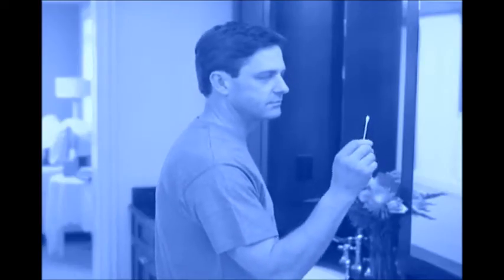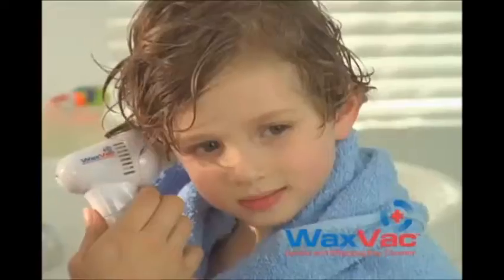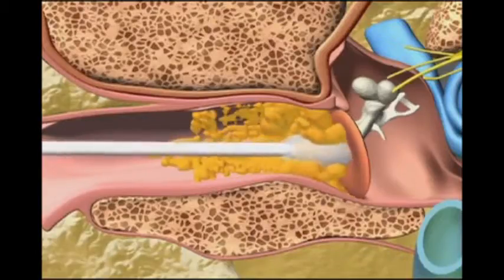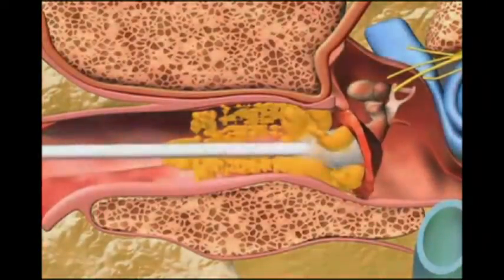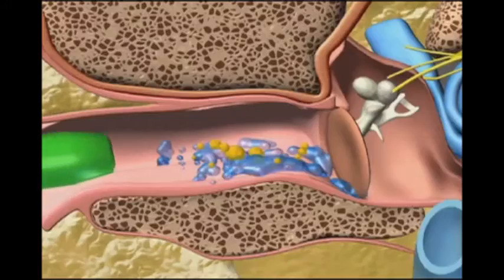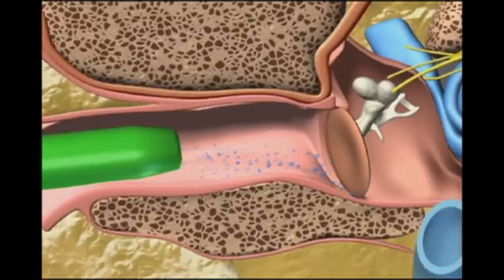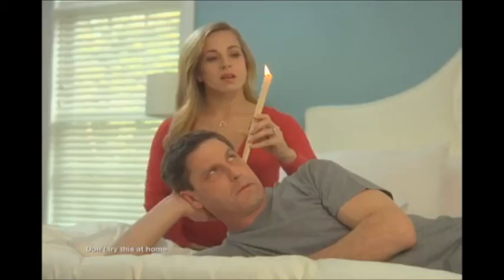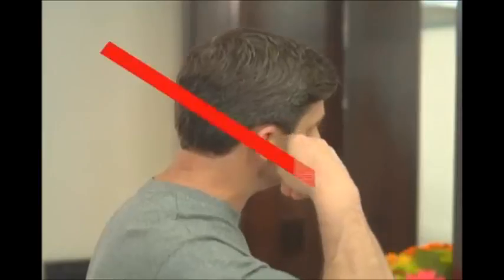Electronic Ear Auto Cleaner WaxVac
The WaxVac is a new ear cleaning system that makes the ear cleaning process a safe, sanitary and simple part of your personal hygiene routine. Using powerful but gentle suction, this cordless, handheld device removes wax, dirt particles, and moisture that has accumulated in the ear canal.